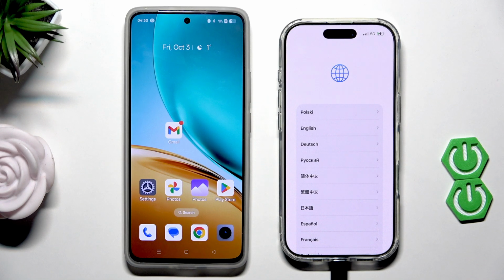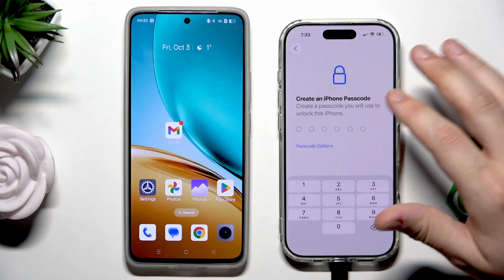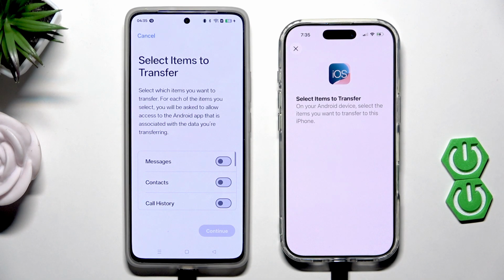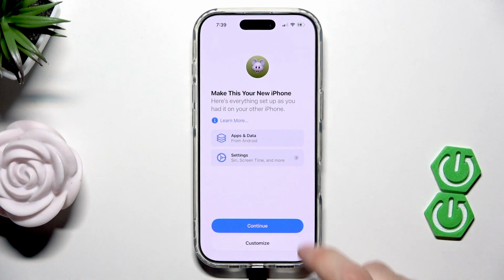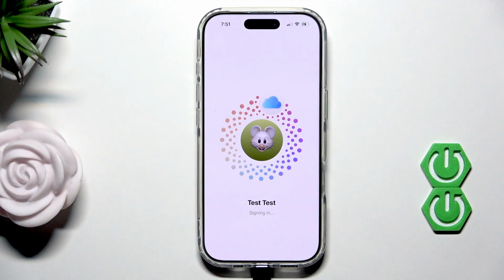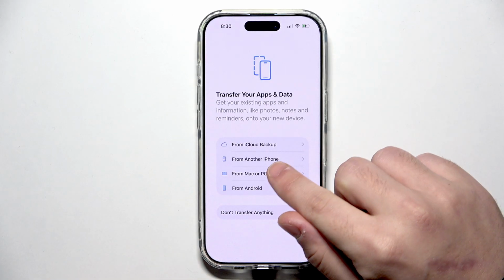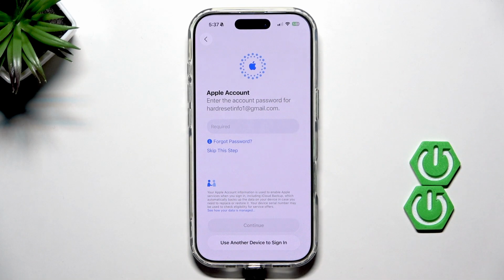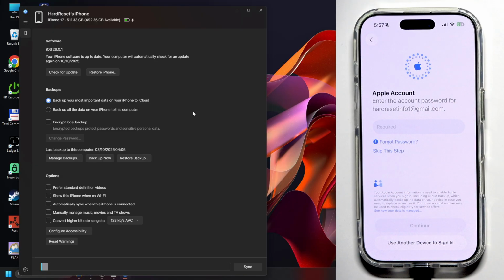iPhone 17 – How to Restore Backup and Transfer Data to New Device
If you just got a new iPhone 17 and want to move your data or restore a backup, this video will show you all the possible ways to transfer your information quickly and safely. Learn how to transfer data from an old iPhone or Android device to your iPhone 17, and see step-by-step instructions for restoring backups from iCloud, Mac, or a Windows PC. Whether you’re switching phones or setting up your iPhone 17 for the first time, you’ll find clear guidance for every method, including using Move to iOS, connecting with a cable, and choosing the right backup to restore. Make sure your contacts, photos, apps, and settings are all moved over without hassle.

How to transfer data to iPhone 17 from Android or old iPhone?
How to restore iCloud backup on iPhone 17?
How to use Mac or PC to restore backup to iPhone 17?

0:00 Introduction
0:16 Transferring data from old device (Android & iPhone)
1:07 Using Move to iOS app for Android transfer
2:24 Selecting data to transfer
3:40 Completing transfer and Apple ID setup
4:58 Restoring backup from iCloud
6:16 Restoring backup from Mac
8:40 Restoring backup from Windows PC
10:12 Final steps and setup